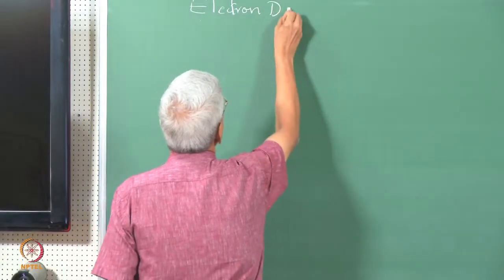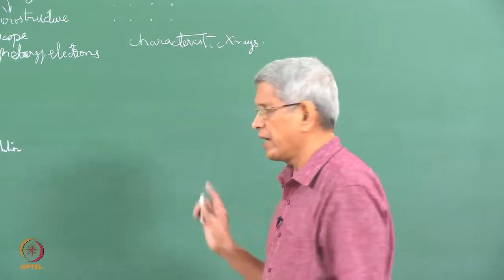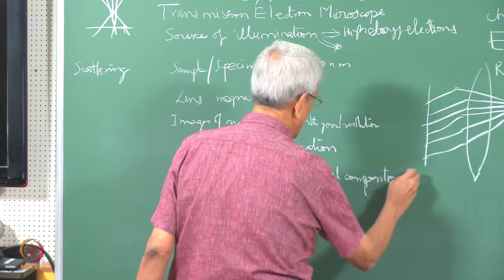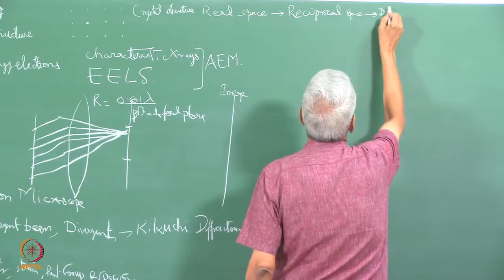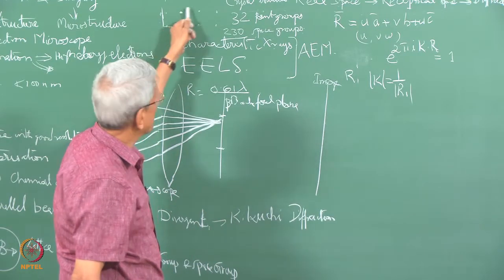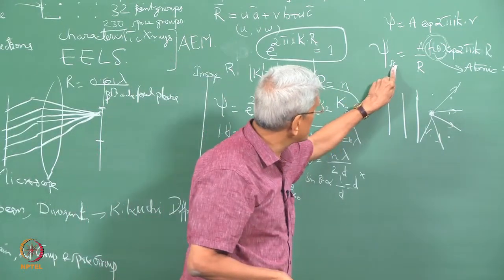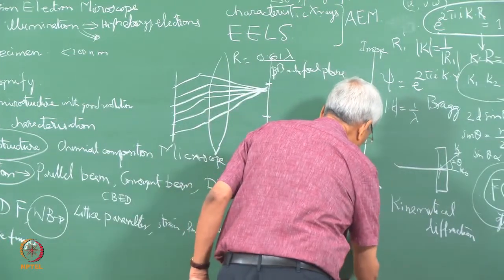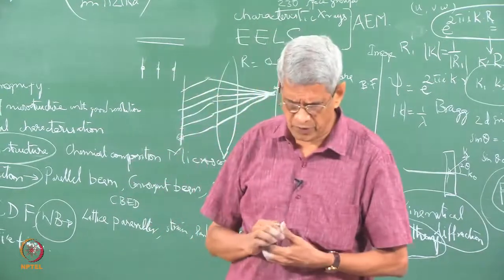Lec 32 - Revision 1